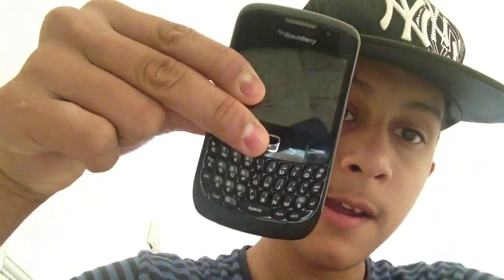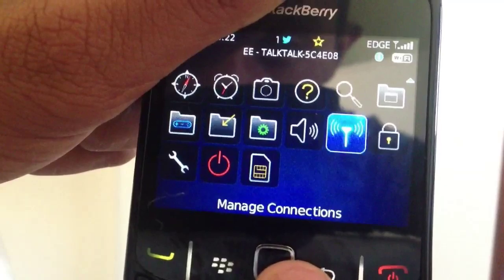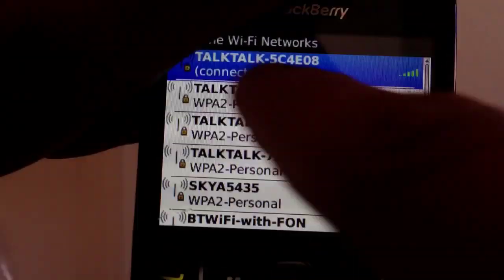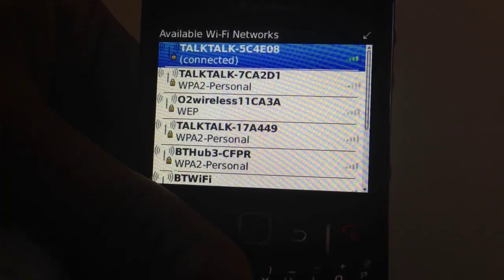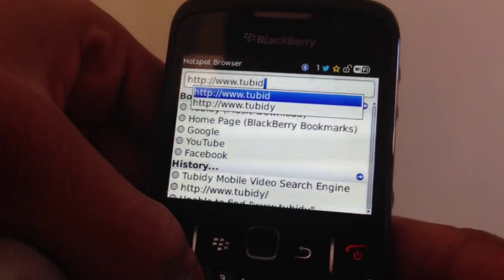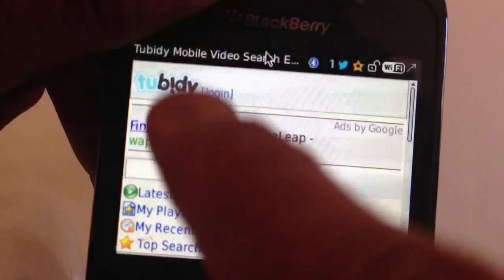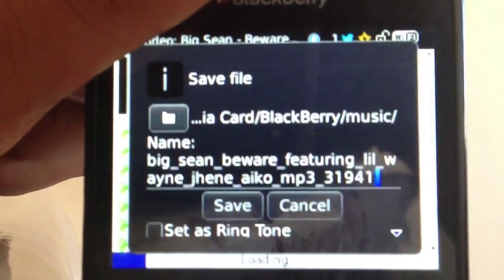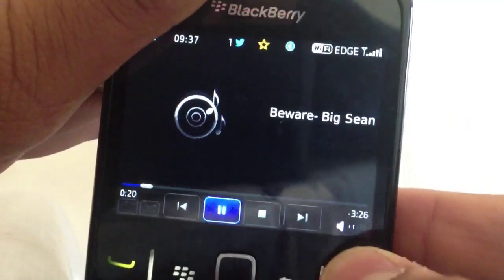How To Put Music On Your BlackBerry For FREE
This video is going to be about 'How To Put Music On Your BlackBerry For FREE'.

taefdewan

PeeeM:

20D25F4E

Skype:

taef99

taef99